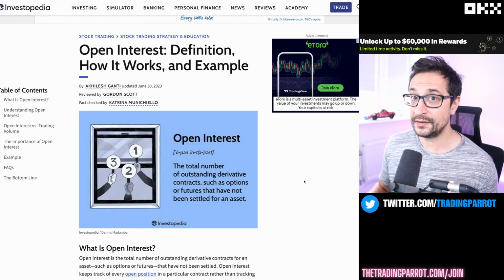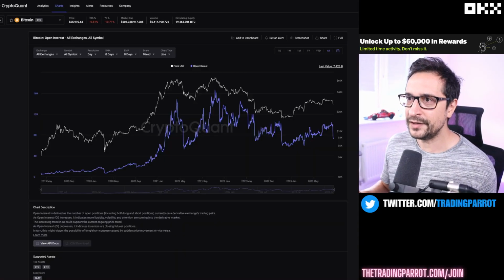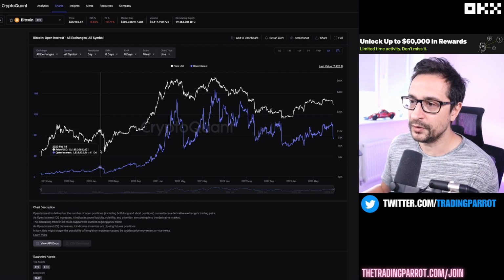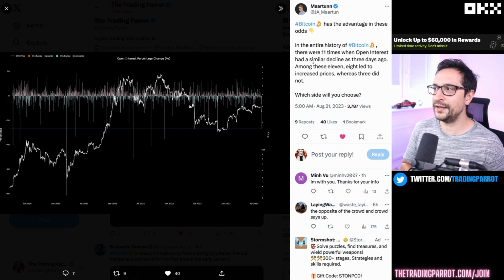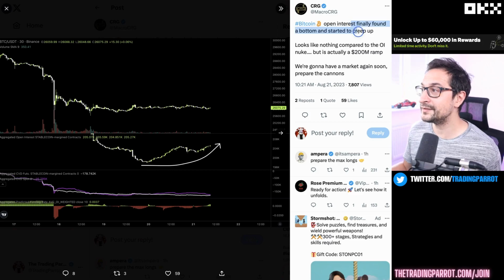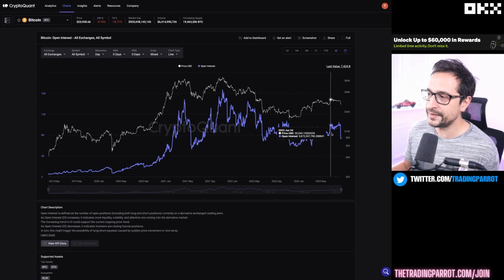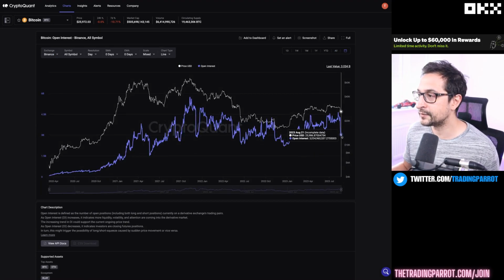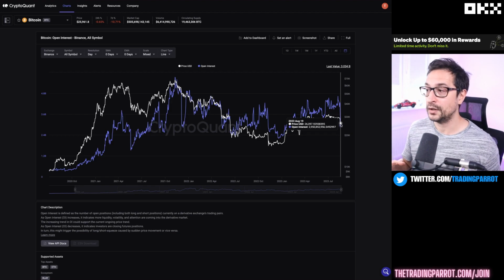Open Interest is giving 72% chances that BTC will do THIS soon - bitcoin price today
Open Interest is giving 72% chances that BTC will do THIS soon